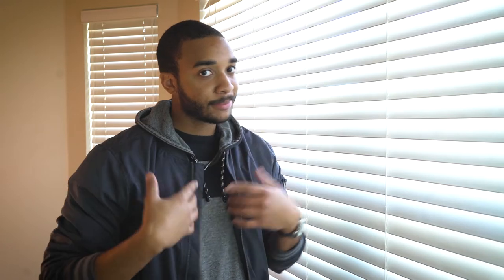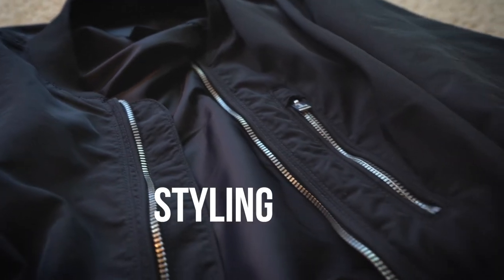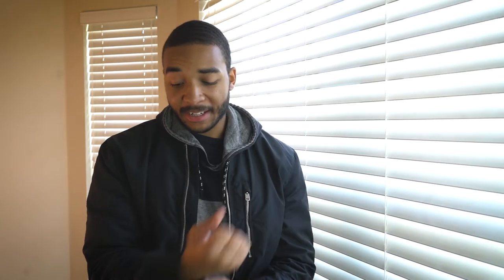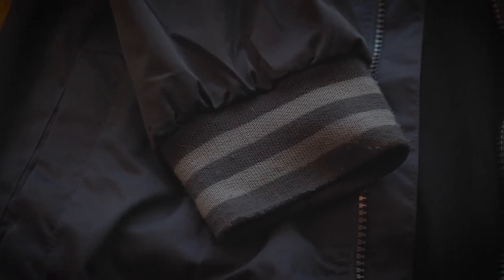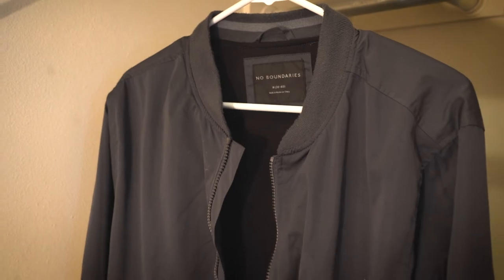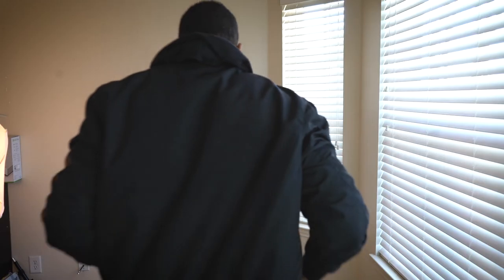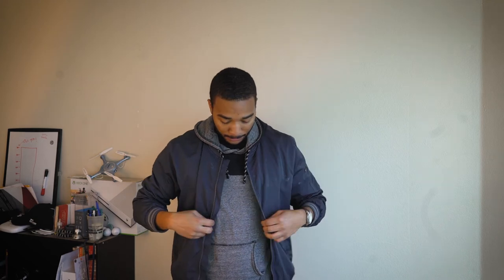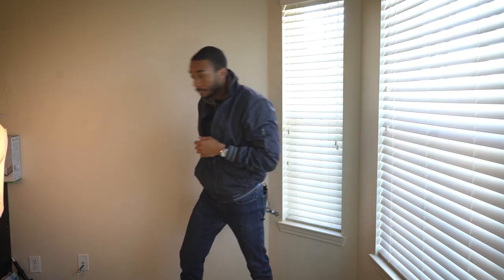$40 H&M Jacket vs. $17 Walmart Jacket || Comparison and Review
Does more expensive always mean better quality? Not necessarily but you will not believe how much of a difference $20 would make in a jacket. There are some things to go cheap on and others that just require a bigger budget...even if it the difference is only a mere $20. H&M has gained a lot of popularity in the recent years, but is it really any better than Walmart quality of clothes?